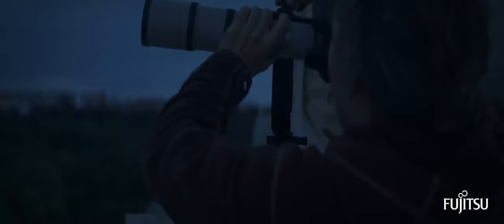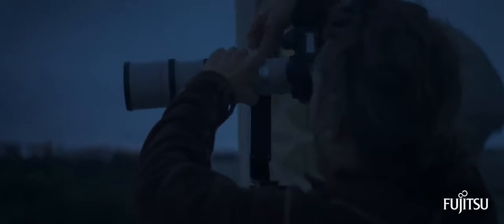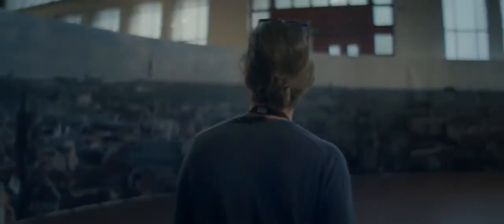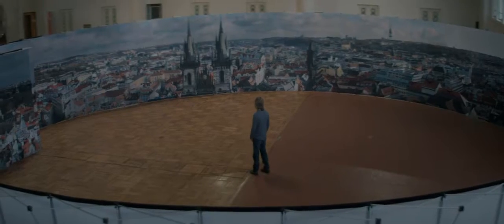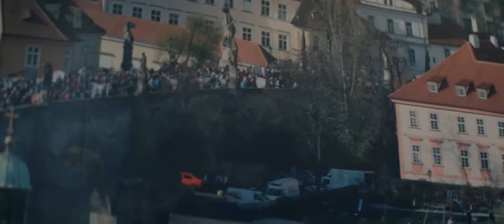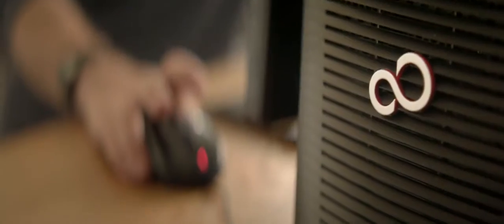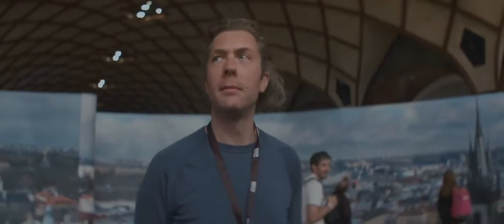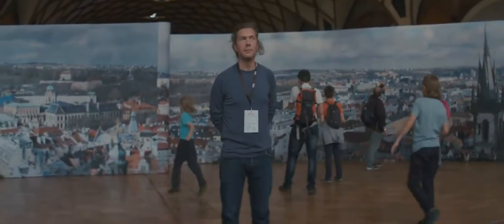Fujitsu Technology Solutions - Customer Story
A Fujitsu Technology Solutions é o principal fornecedor de infraestruturas de TI na Europa e tem presença em mercados-chave na Europa, Médio Oriente, África e Índia. A empresa oferece os seus serviços às pequenas, médias e grandes empresas, bem como a particularidades.